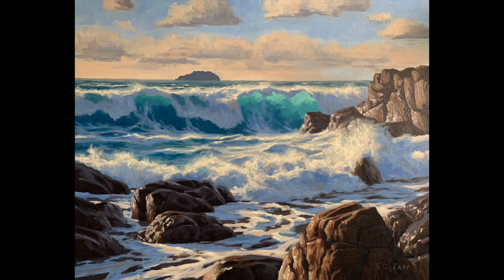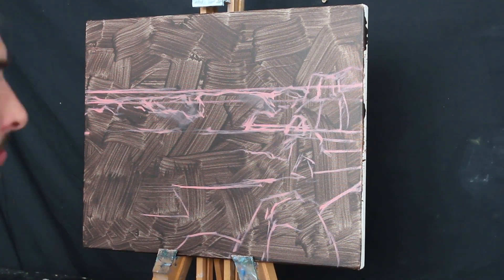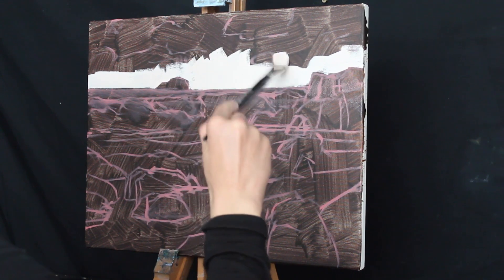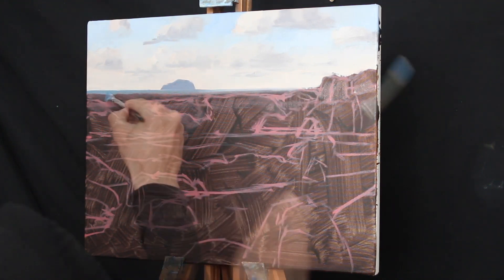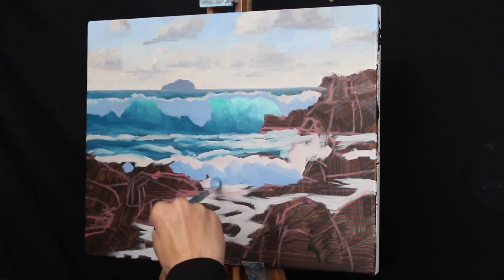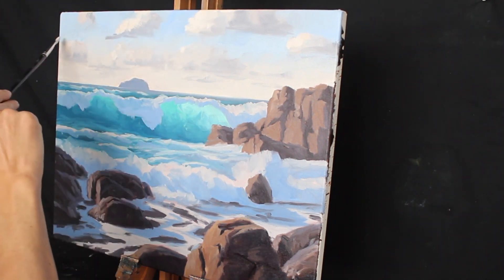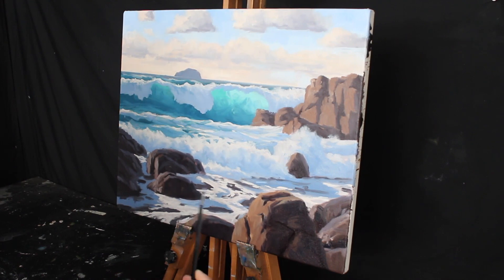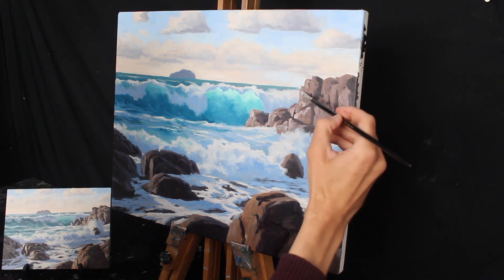How to Paint an EPIC SEASCAPE - Paint Epic Waves and Translucent Water - Painting Tutorial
In this video, I show you how to paint an epic seascape featuring breaking waves, translucent water and a rocky foreshore. These are all great elements to include in a dramatic seascape painting.

I painted this artwork in oils but you can also use acrylics as the principles of colour and tone are exactly the same.

In the video I will explain the following:

1. Composition
2. Colours and brushes
3. Blocking in the painting
4. Tips on painting breaking waves, translucent water and rocks
5. Adding final details

If you would like to paint along with this, check out the link below for the written notes that accompany this video. Feel free to copy the painting and copy / use the reference photos that are in the written tutorial.

102-Pages